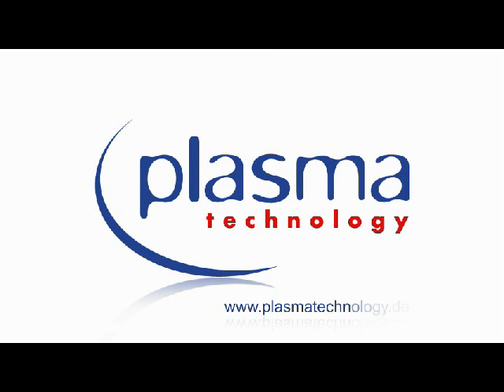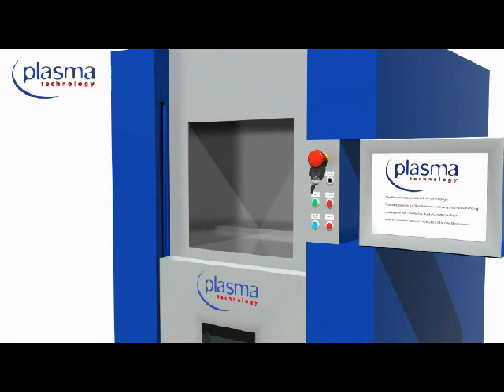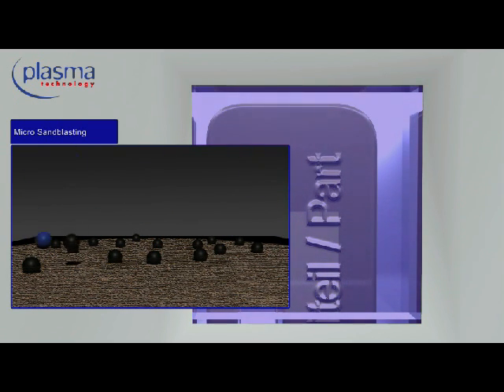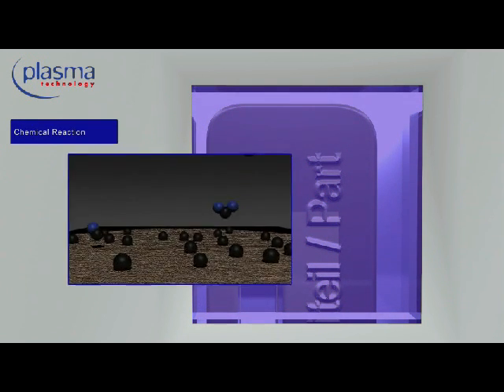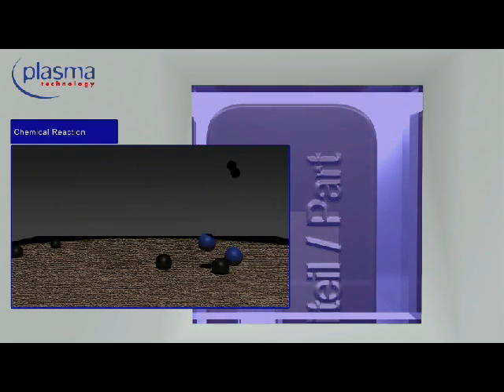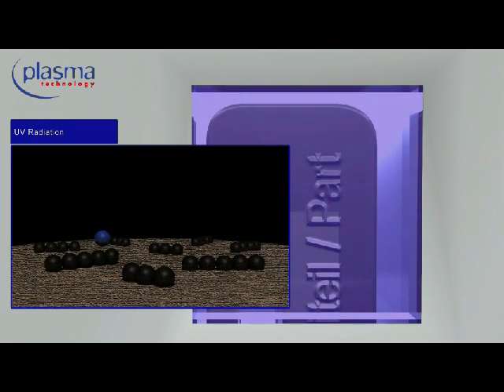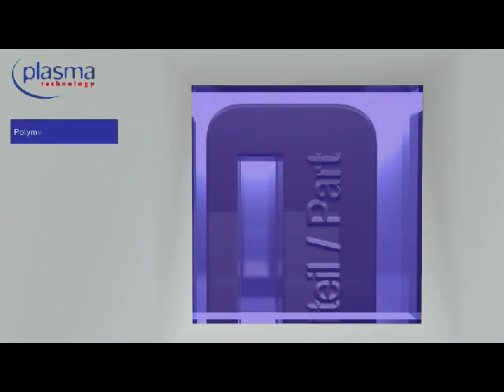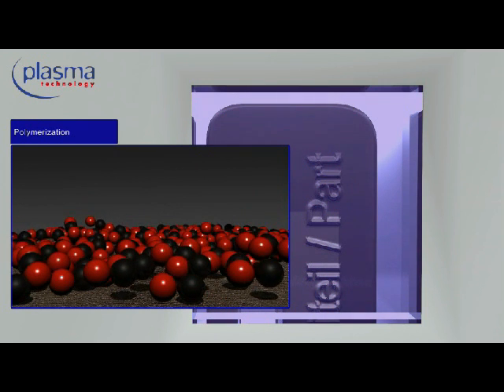plasma_technology.avi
Plasma technology: what is low pressure plasma, what are the effects of plasma, How does plasma work